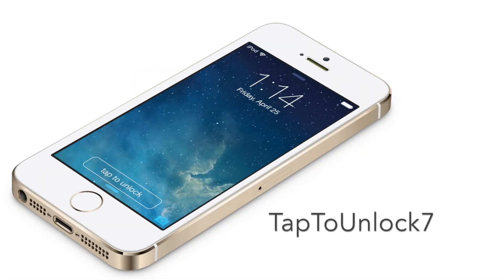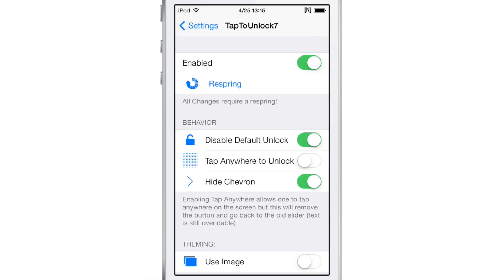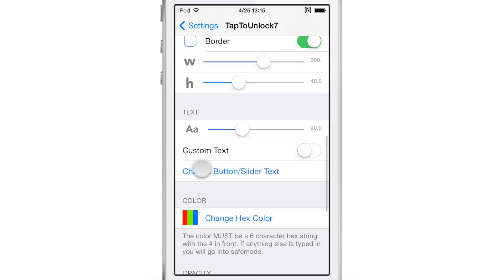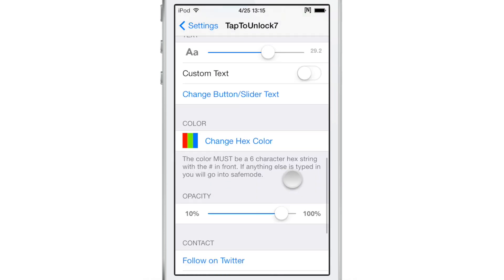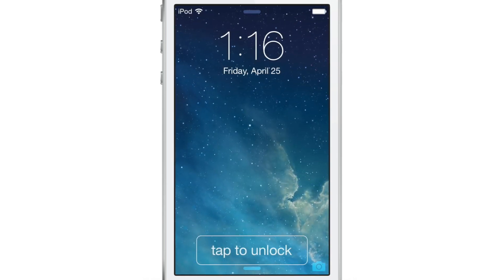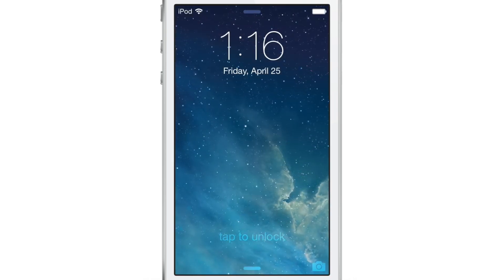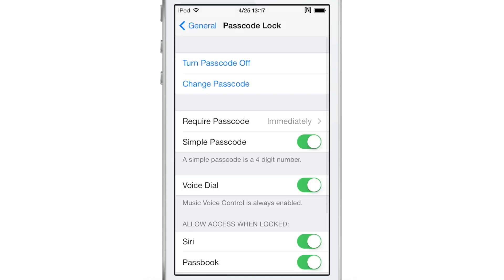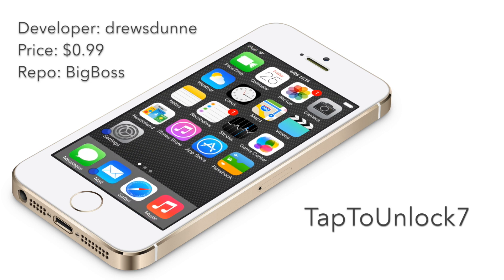TapToUnlock7: tap and unlock your device on iOS 7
About iDB